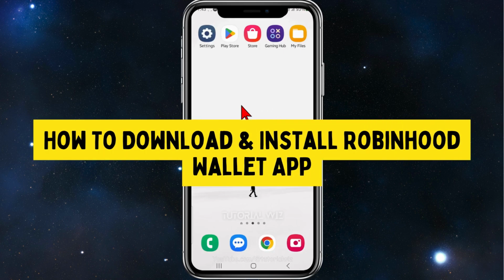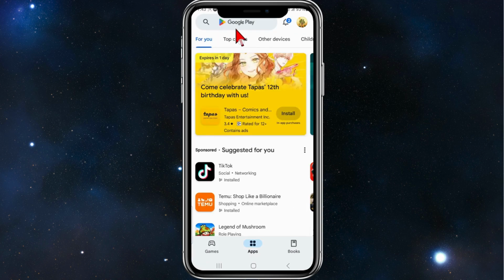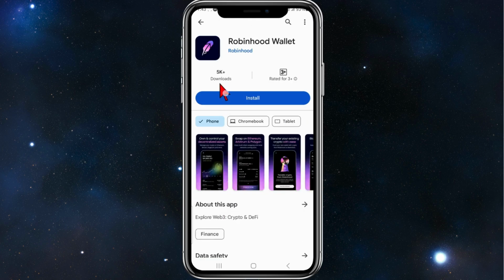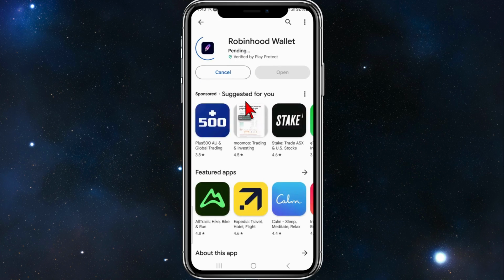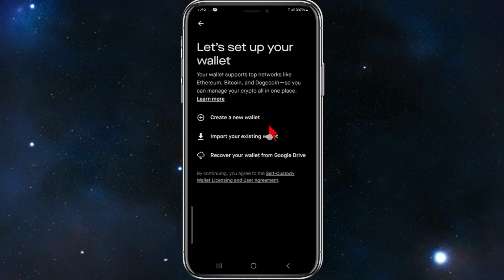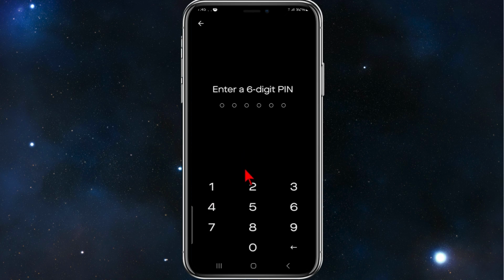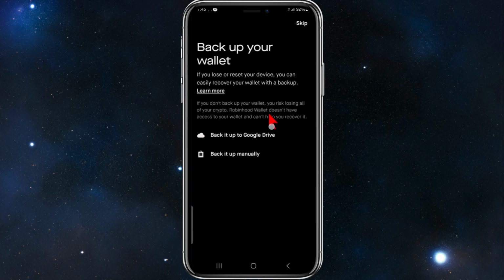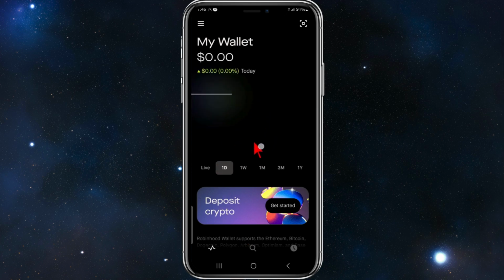How To Download & Install Robinhood Wallet App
00:00 Intro
00:13 How To Download & Install Robinhood Wallet App
01:41 Outro